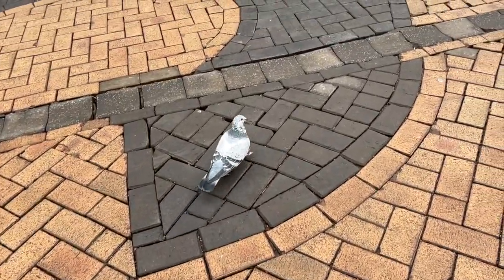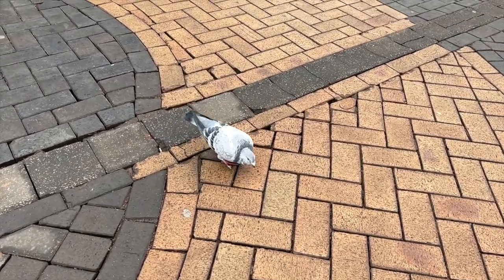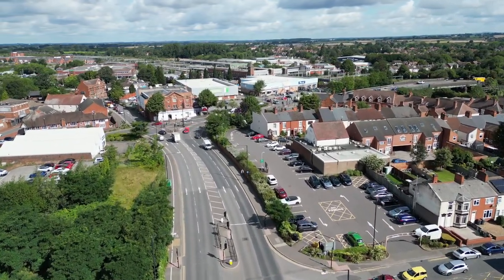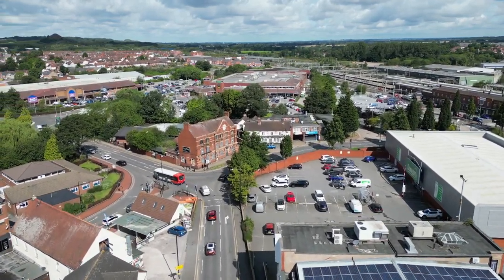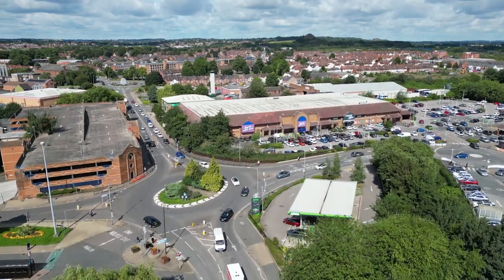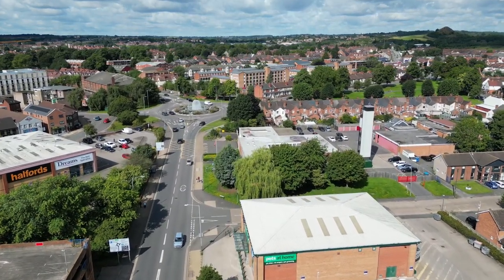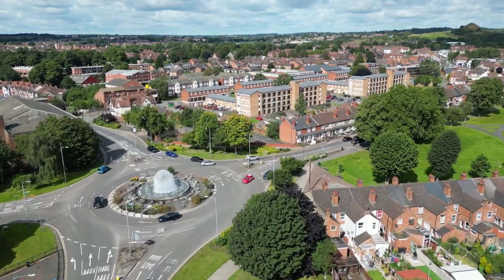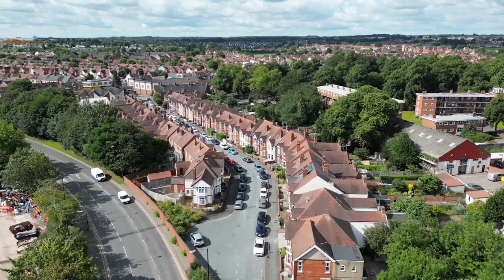Aerial tour of Nuneaton's Ring Road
TODAY’S SUBJECT is an aerial tour around Nuneaton’s ring road that documents the layout before any major developments take place.

1.a
’ Better Handwriting for Adults’
2.
‘More Handwriting for Adults’
3.
‘Introduction to Chalkboard Art’
4.

published by Ulysses Press and can be purchased from:

AMAZON UK

AMAZON USA

Gear that I use:
Iphone 13Pro for camera, generally front facing so I can see myself in frame. Super quality especially if I keep the lens clean.
Go Pro11
Canon G7mk2
Sony IC recorder

Omnidirectional Lavalier Microphone

My bike is a e28 Estarli electric bike.